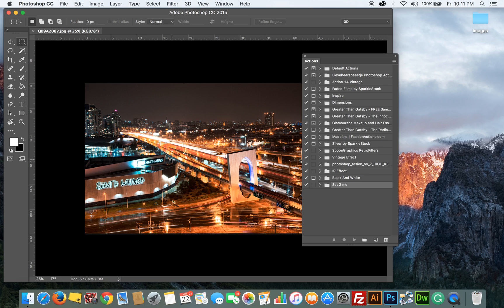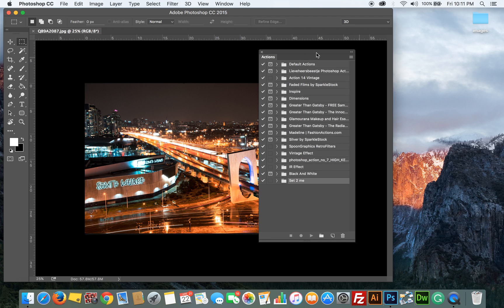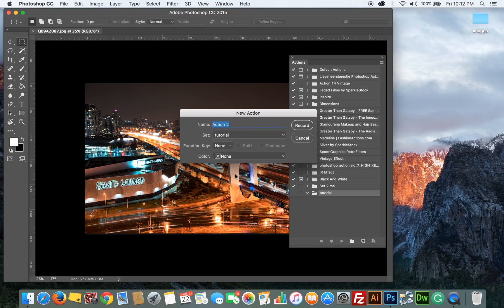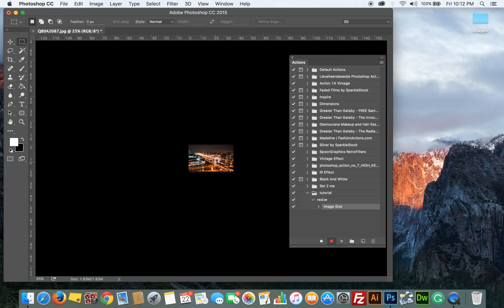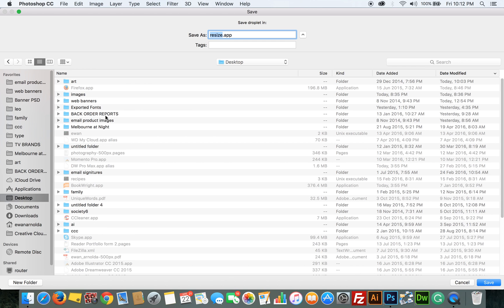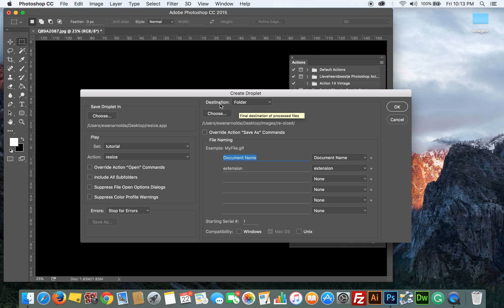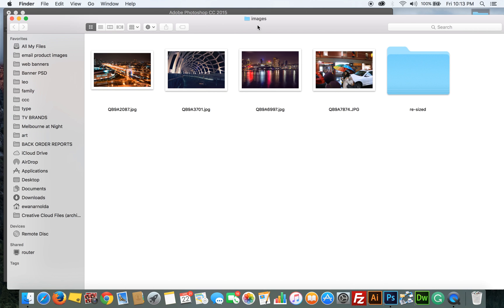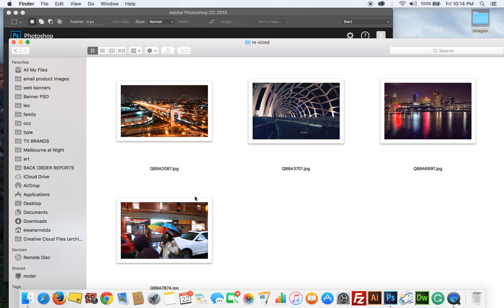How to Automate Your Workflow with Photoshop Droplet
🔄 **How to Automate Your Workflow with Photoshop Droplet | Step-by-Step Guide** 🔄

Boost your productivity and streamline your photo editing process by learning **how to automate your workflow with Photoshop Droplet**. This tutorial will guide you through creating and using droplets to save time and enhance your efficiency in Photoshop.

- Step-by-step instructions for creating a Photoshop droplet.
- How to set up and customize actions for your droplet.
- Tips for integrating droplets into your workflow.
- Real-world examples of how droplets can save you time.

Whether you're a professional photographer, graphic designer, or just someone looking to simplify repetitive tasks, this tutorial will help you make the most out of Photoshop's automation features.